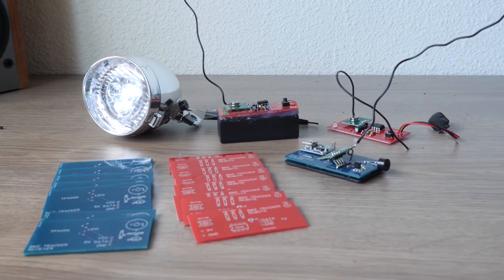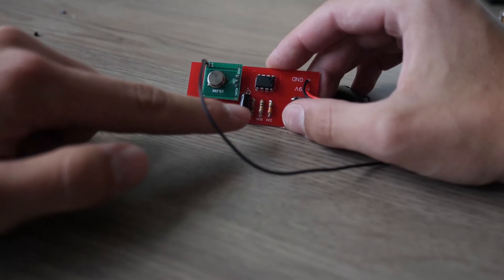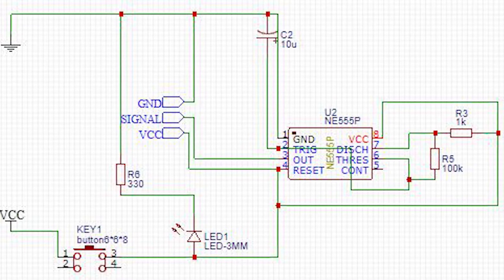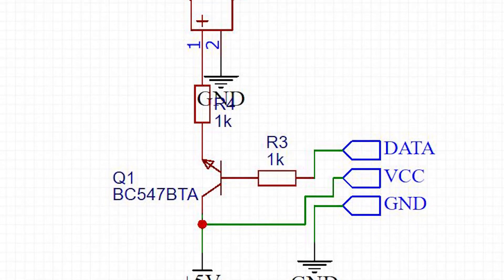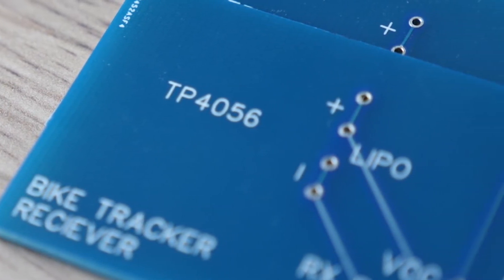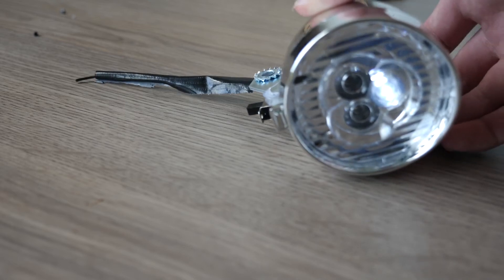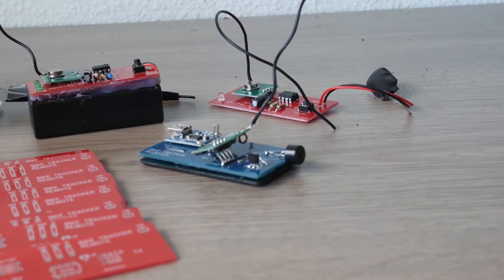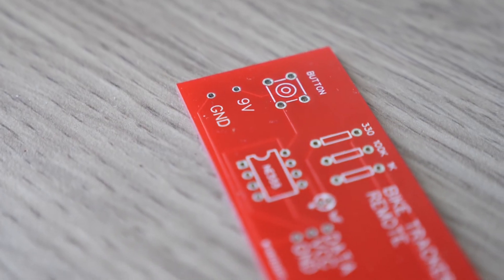Easy DIY Bike Tracker using 433MHz Module - EXPLAINED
The parts i used in this video:

- Resistor: 1K . 100K , 330 (optional for LED)
- 1 uF Capacitor
- 5 volt solar panel
- NE555 IC
- Button
- 9 Volt Clip
- TP4056 Charge module
- 433 mHz module transmitter and reciever
- BC547BTA For giving more power to the buzzer
- Buzzer
- 1S Lipo

The voice over in this video:
Marnixwesthuis.nl